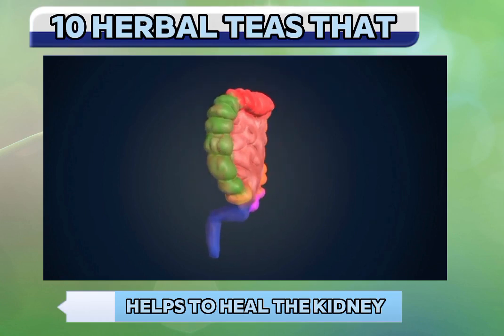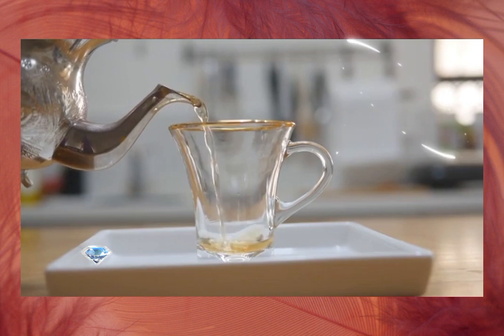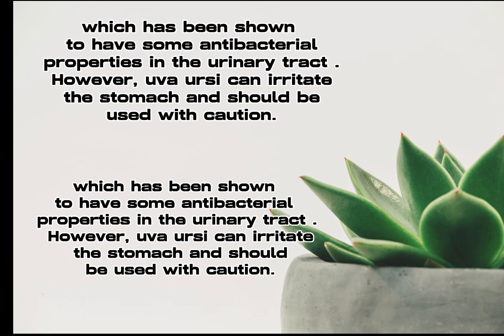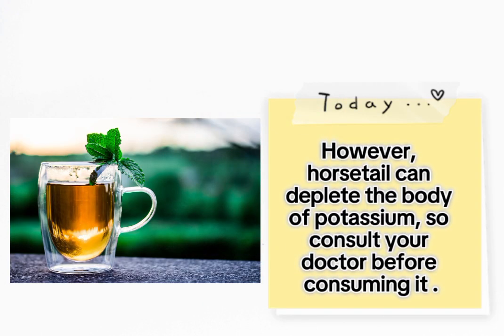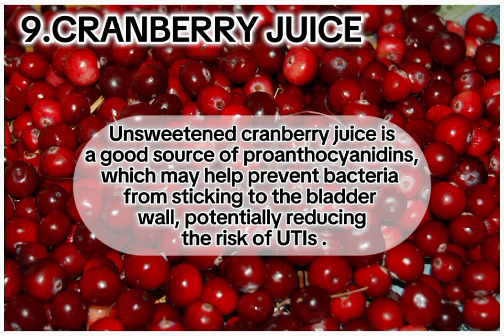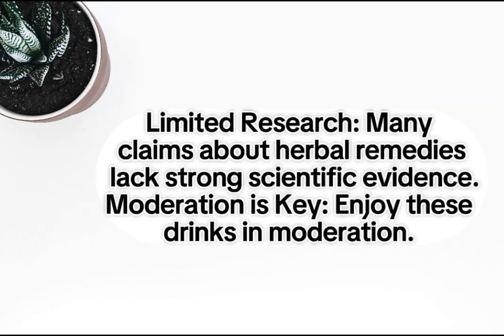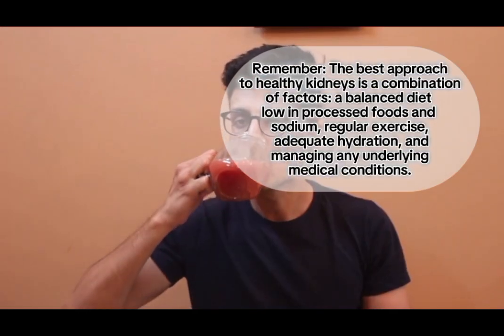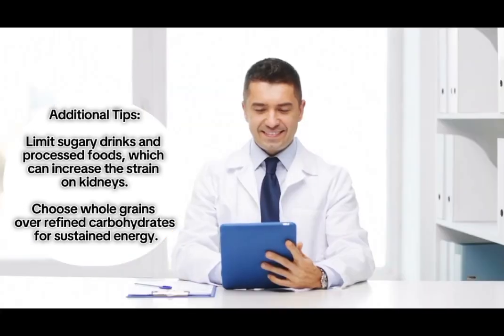"Heal & Cleanse: Top 10 Kidney-Supporting Herbal Teas & Remedies"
Unlock the Power of Nature for Your Kidneys!

Struggling with kidney health? You're not alone. But harsh cleanses can do more harm than good. Discover a gentler approach with our Top 10 Kidney-Supporting Herbal Teas & Remedies!

In this video, you'll learn:

The essential role your kidneys play in overall health.
Natural ways to support healthy kidney function.
Top 10 powerful herbal teas for kidney health (with recipes!).
Simple, delicious recipes for DIY kidney support remedies.

Whether you're looking for natural ways to support your kidneys or simply want to learn more about kidney health, this video is for you.